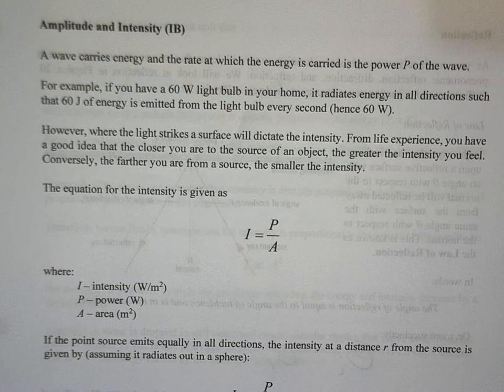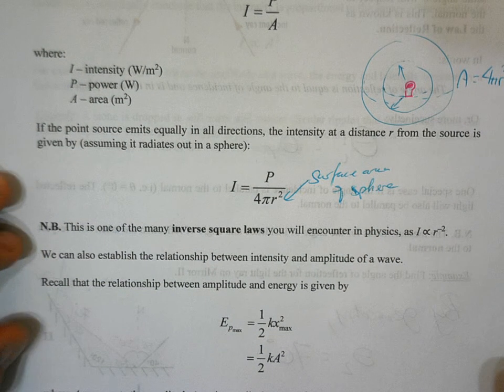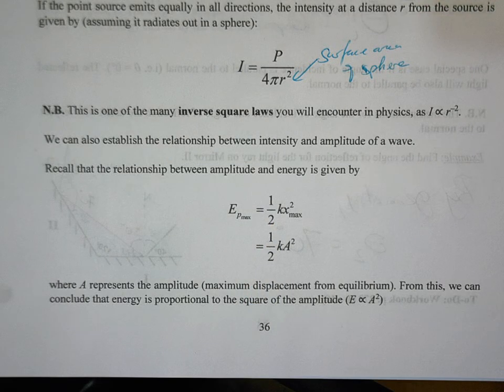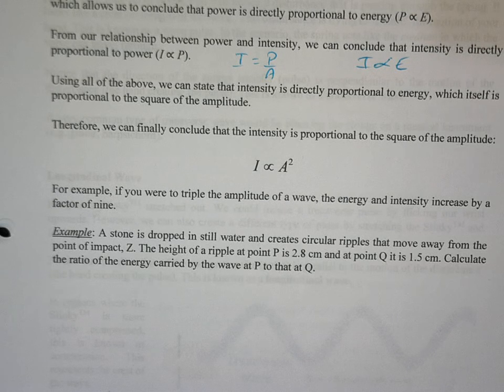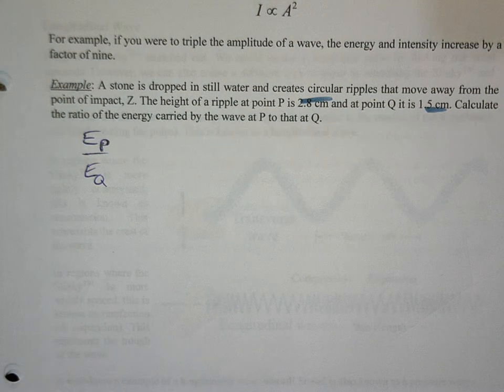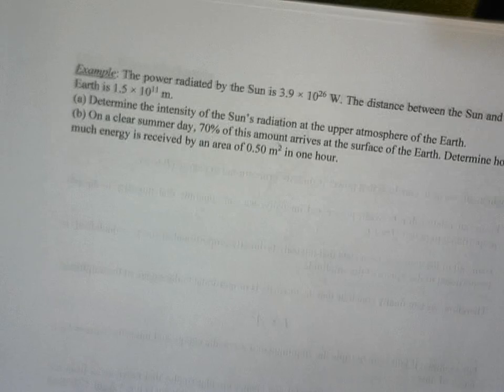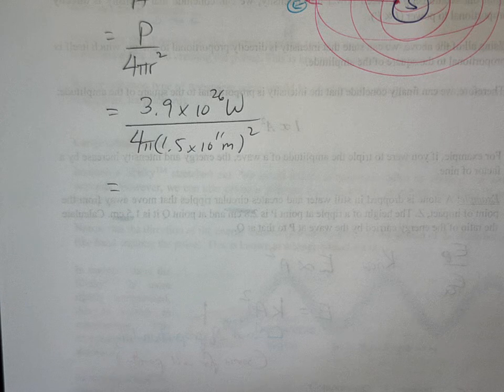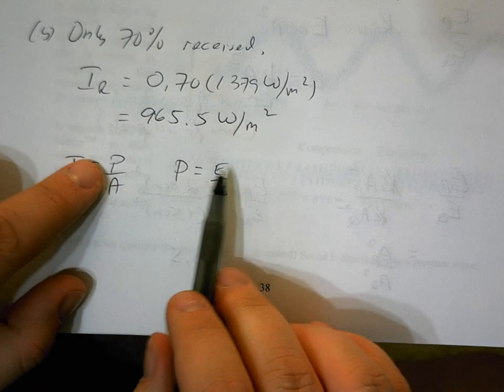P20 D2.1b - Amplitude and Intensity [IB]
In this video, we discuss an addition IB topic by examining the relationship between the amplitude of a wave and its intensity.